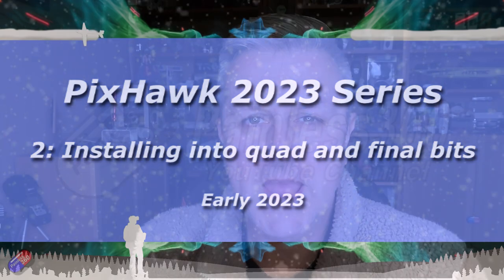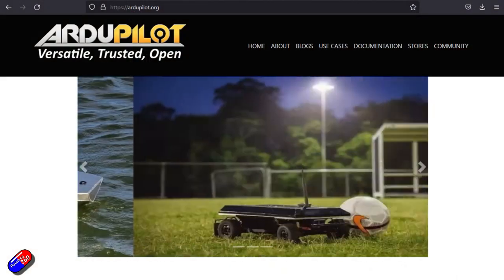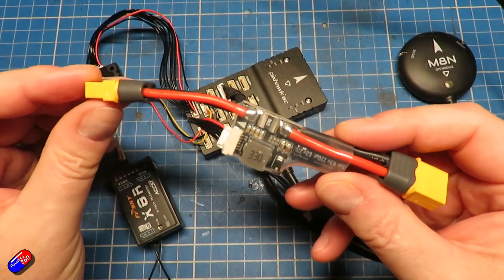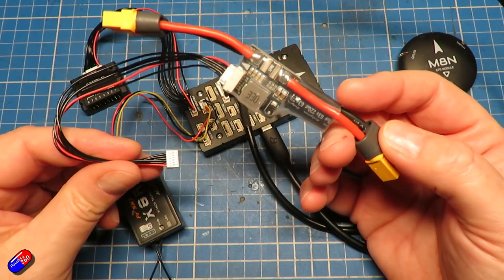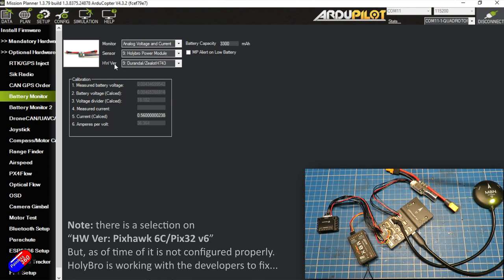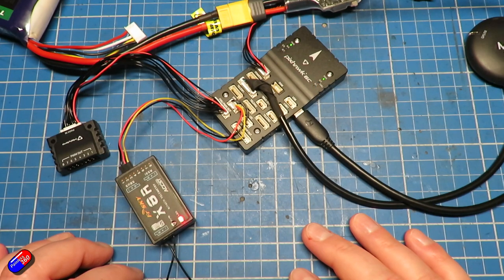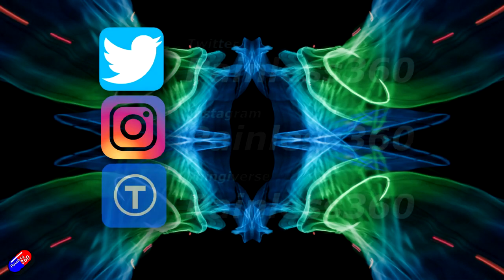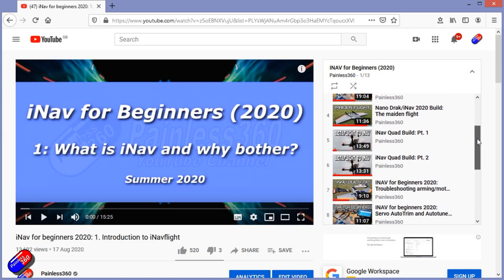PixHawk/ArduCopter for Beginners (2023 series): 2. Installing the PixHawk 6C and full setup steps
Time Codes:
0:00 Introduction
1:50 Setting up the Power Module
5:45 Installing the pieces onto the X500v2 frame
8:56 Connecting the ESCs to the flight controller
11:38 Testing the motors
15:20 Setting up the failsafe
17:34 Installing the optional telemetry radios
20:47 Testing for GPS lock and arming on the bench
25:35 Summary